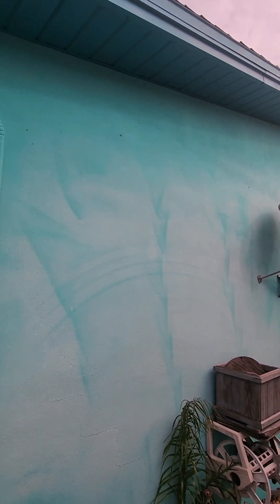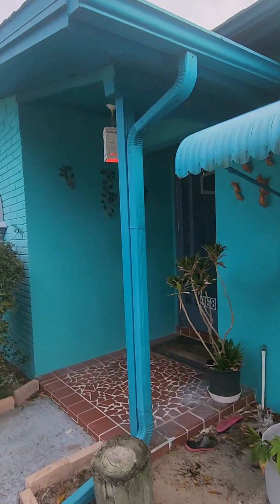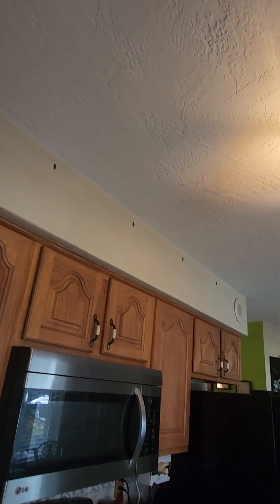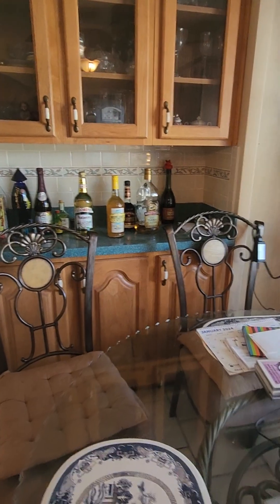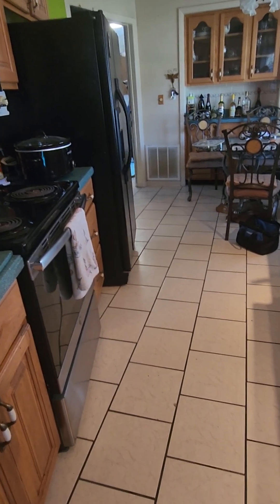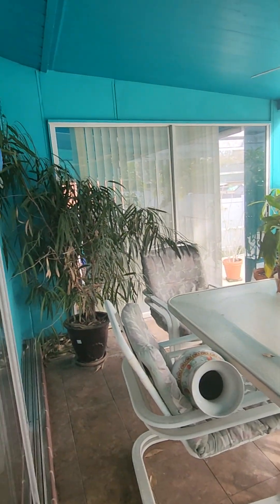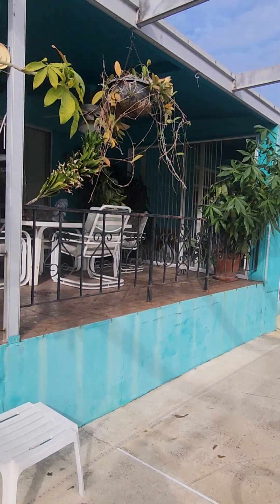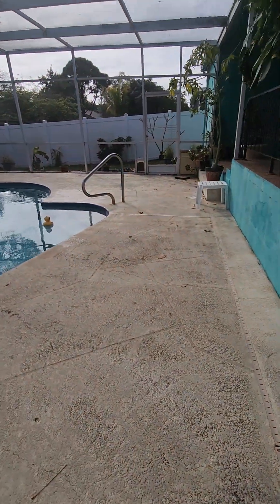968 wicks inspection day